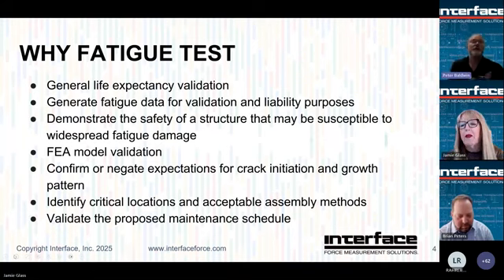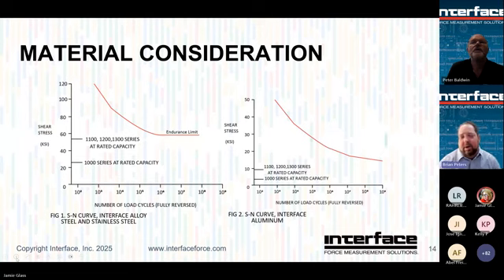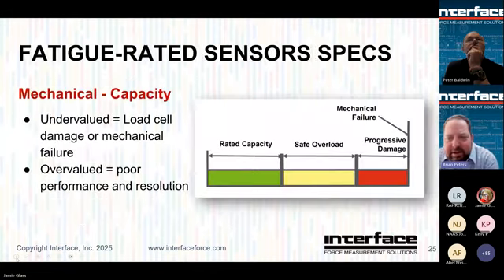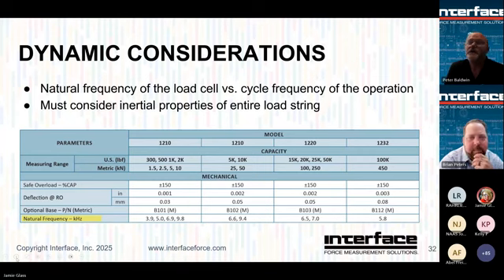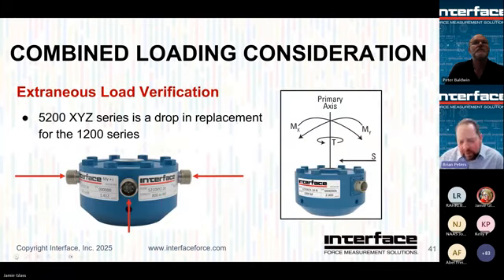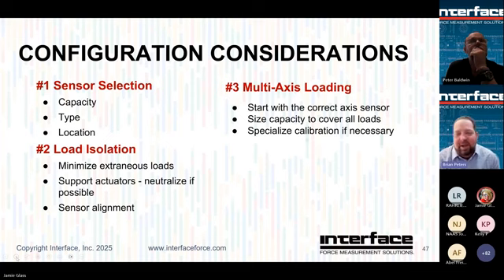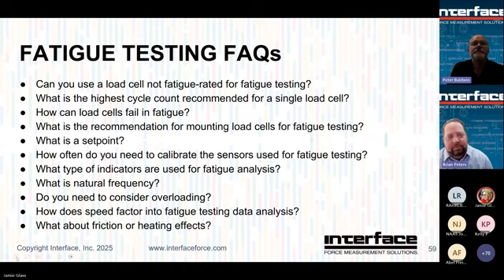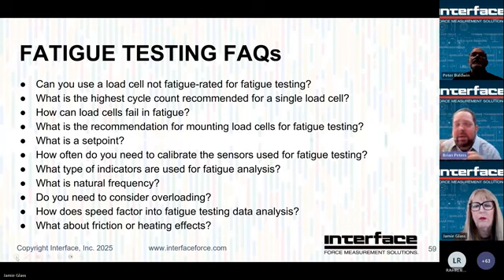Interface 疲労耐久試験